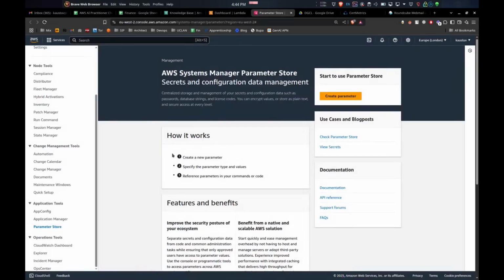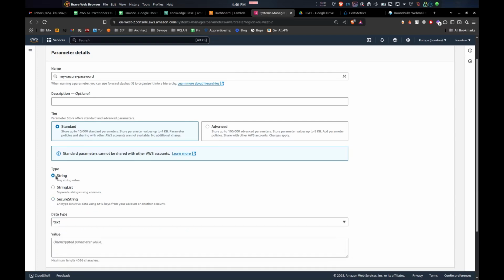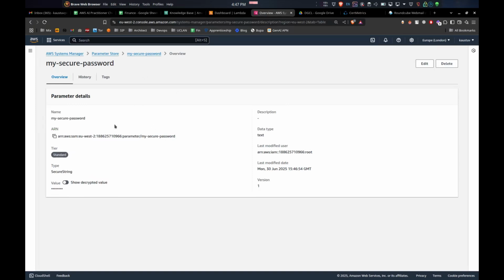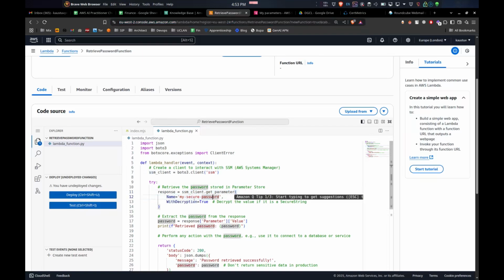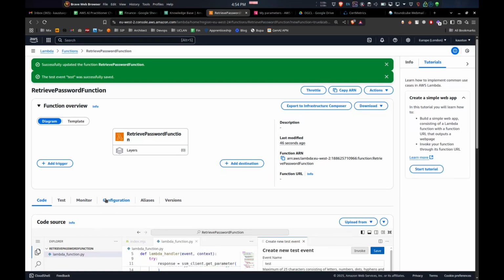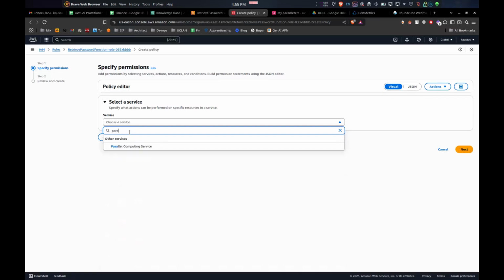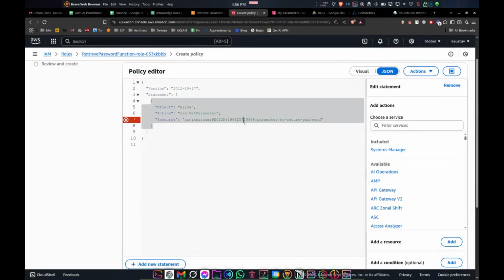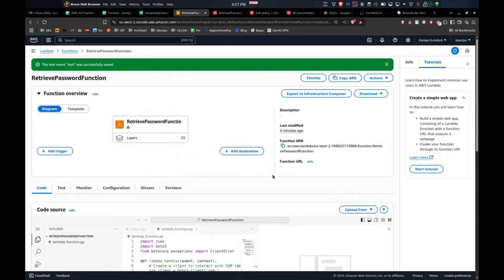What is AWS Parameter Store? Secrets & Config Management Made Easy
Welcome to another essential AWS tutorial!
In this video, we explore AWS Systems Manager Parameter Store, a secure, scalable, and easy-to-use solution for storing configuration data and secrets such as database strings, API keys, and environment variables.

This tool is a must-know for developers and DevOps engineers building secure, automated, and flexible cloud applications.

Why use Parameter Store?
Secure storage of sensitive data
Integrated with IAM & KMS for fine-grained access control
Works with automation tools, Lambda, ECS, CodePipeline, etc.
Built-in versioning and auditing